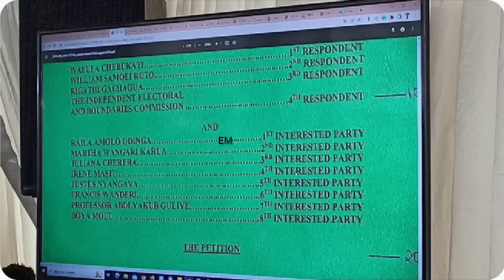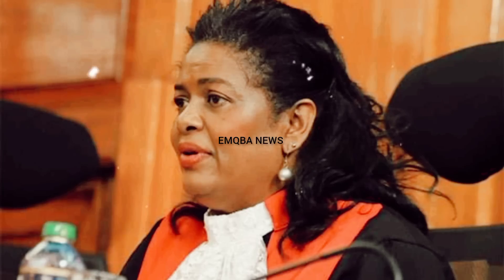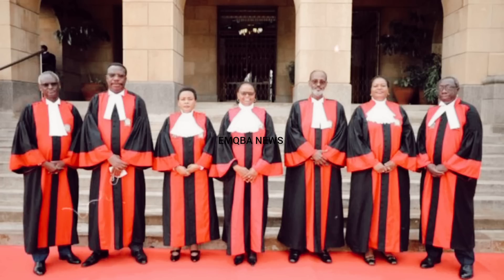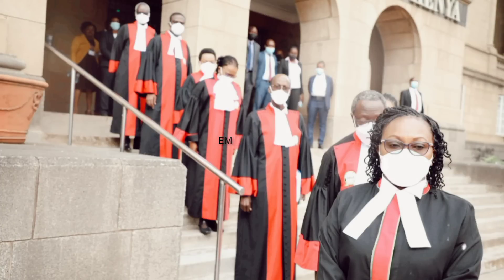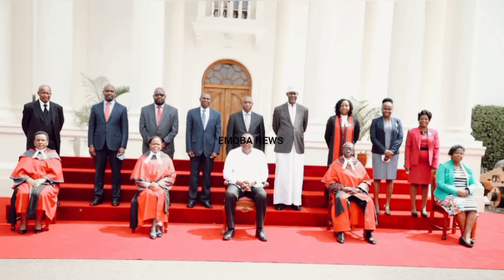Four orders of the supreme court on the petition: CJ Koome highlights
EMQBA NEWS